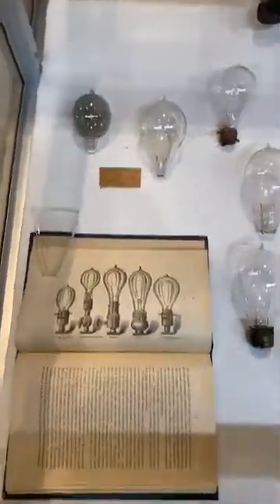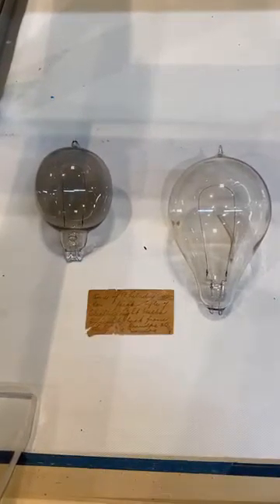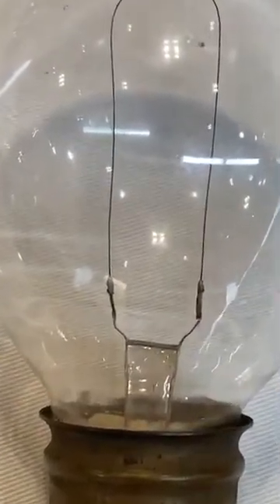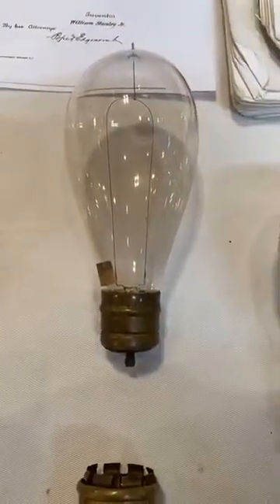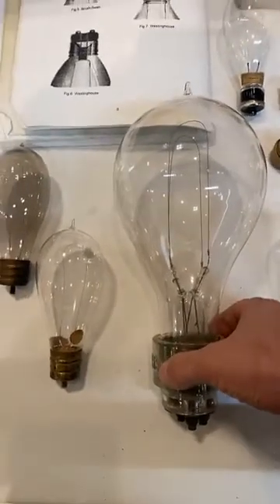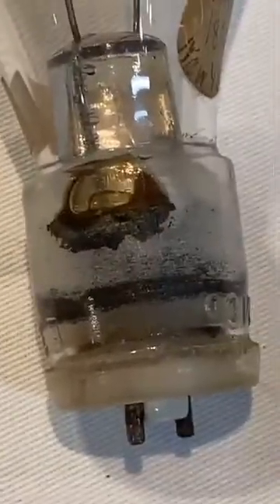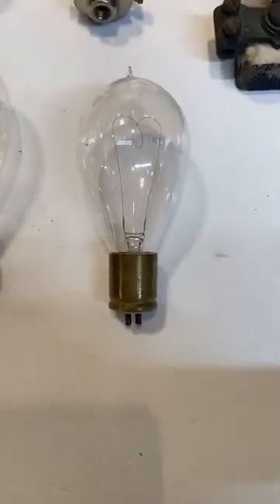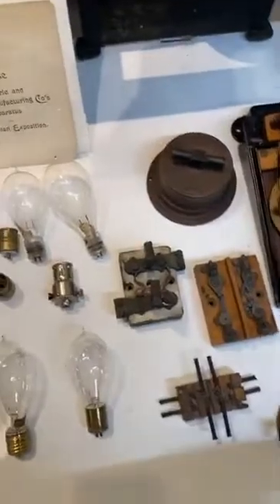Early Westinghouse Electric Lighting History pre-Tesla Antique light Bulbs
This video shows some early Westinghouse light bulbs and related items, and covers some of the important people at Westinghouse both before and after Tesla's brief 1-year employment with the company.